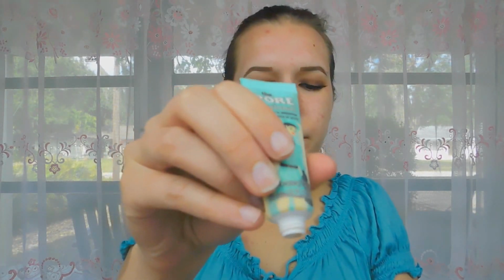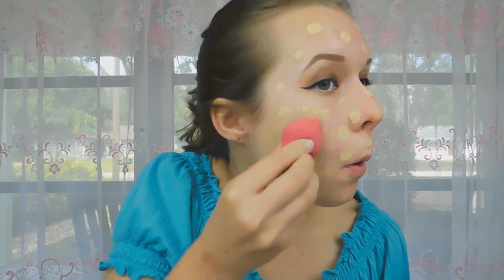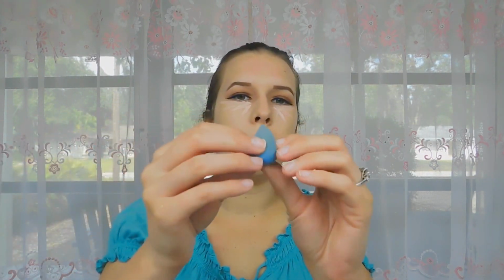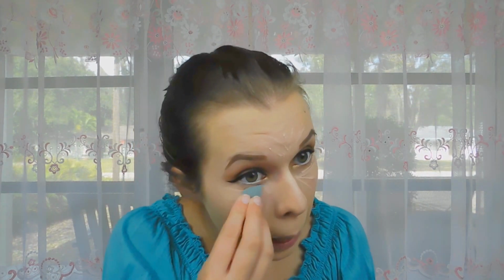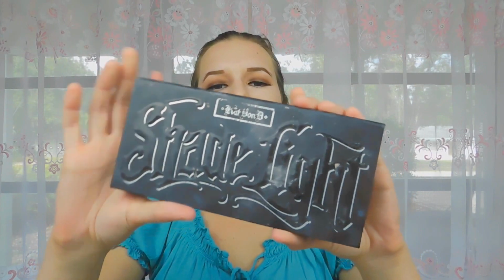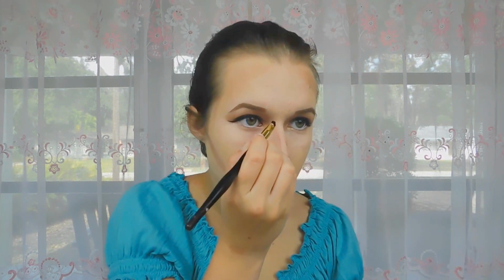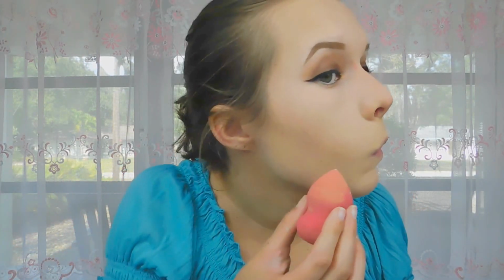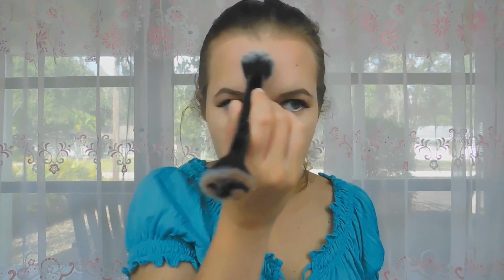Flawless Everyday Foundation and Contour Routine for Oily Skin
***UPDATE***
In the video, I did say that I would out on the loose powder before primer. I actually put the loose setting powder on after primer and before foundation.

Products I used:
Porefessional Primer by Benefit
Kat Von D Lock-it Foundation in the shade Light 45 Neutral
Blending Sponge
Tarte Tarteist Toolbox 5 Piece Brush Set & Palette Works of Tarte Holiday 2016 (I used the foundation and powder brush out of this set)
Sephora Collection Bright Future Color Correctors in the color 03 Pink
Sonia Kashuk #6 Liner Brush
Tarte Maracuja Creaseless Concealer in the shade Fair
Kat Von D Lock-It Setting Powder
Too Faced Mr. Right Powder Brush
Kat Von D Shade and Light Contour Palette
Kat Von D Shade and Light Contour Brush
Sonia Kashuke Brush #27